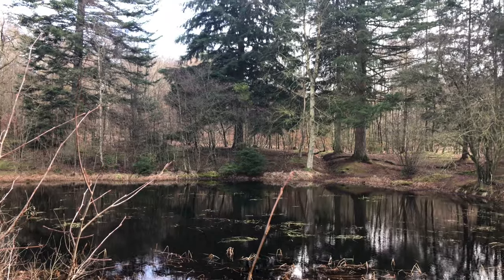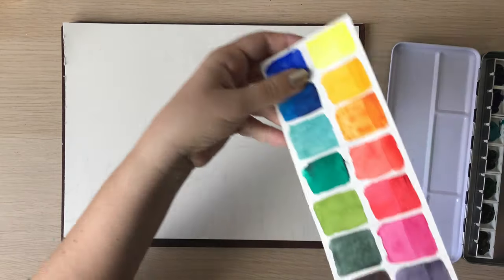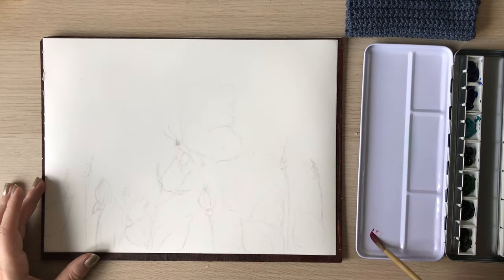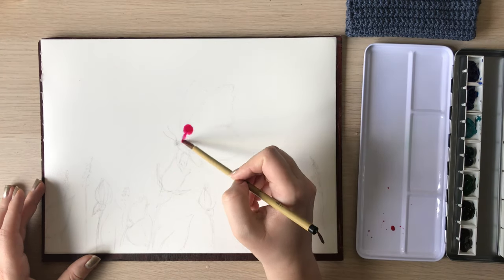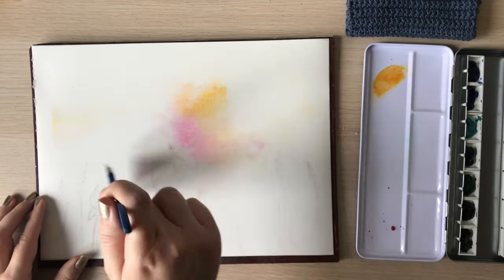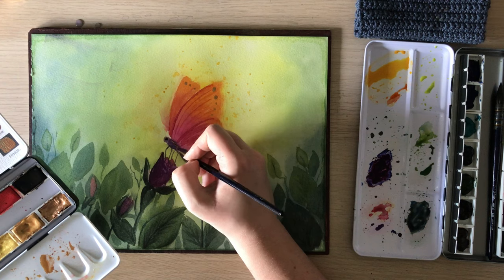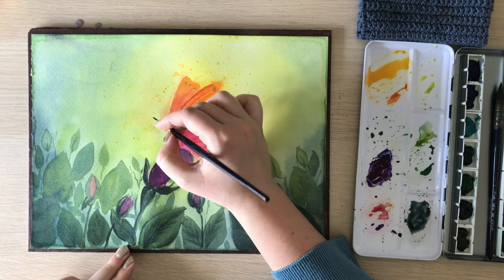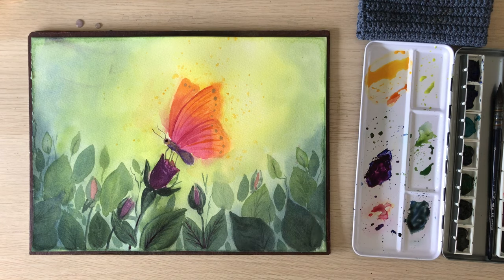Easy butterfly painting using Daniel Smith watercolor palette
This easy butterfly painting is to test my custom Daniel Smith watercolor palette that I made in my last video. What can I say, I definitely need to learn yet how to get the best out of these paints! Daniel Smith watercolors are very different from the ones I have tried before. Nevertheless and despite some struggles during the process, I really enjoyed making this butterfly painting and I hope you will like watching this video.

Materials
Magnani Italia DS Watercolor Paper
Colors:
Daniel Smith
- Hanza Yellow Light
- Ultramarine Blue
- Aussie Red Gold
- Quinacridone Rose
- Pyrrol Scarlet
- Sap Green
- Perylene Green

Kremer Pigments
Watercolor Set Gold Retouching Colors
Color Colibri Satin Royal Gold